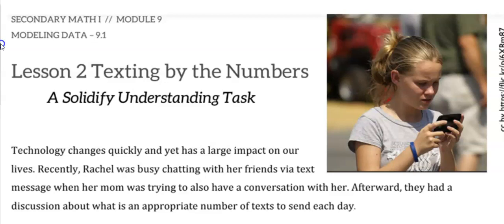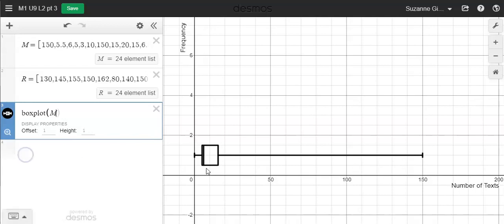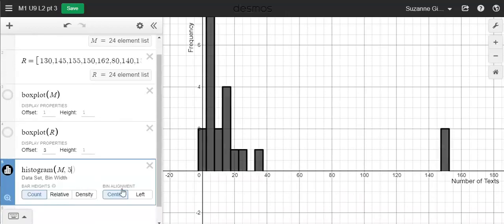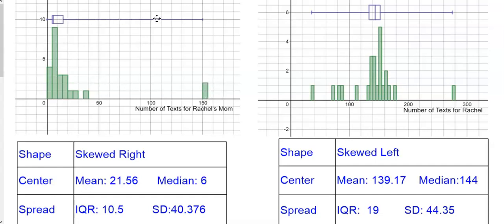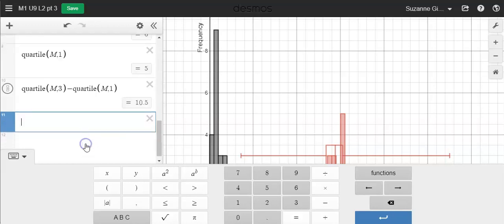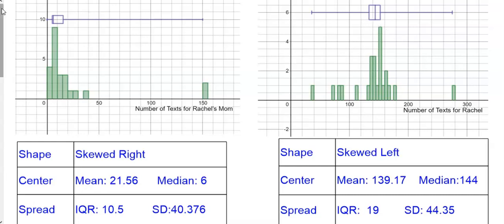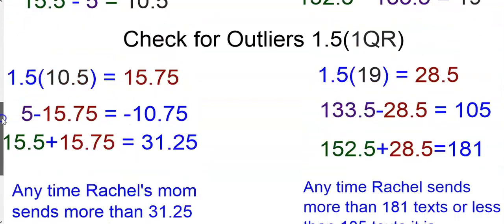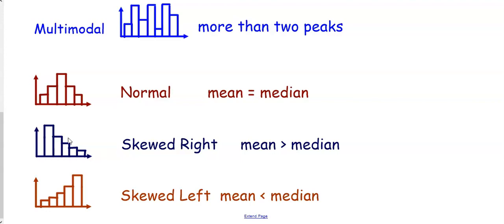M1 U9 Lesson 2 Texting by the Numbers Summary Video